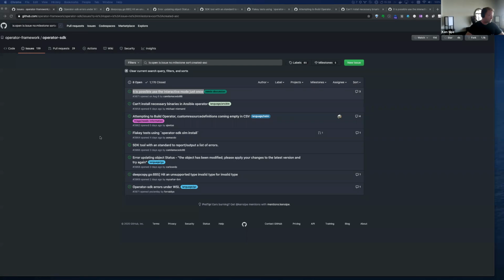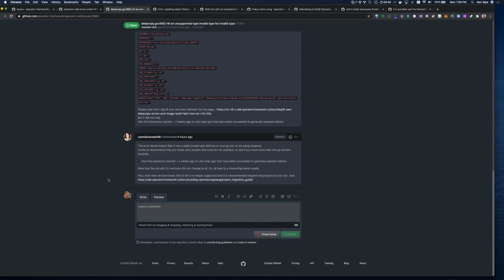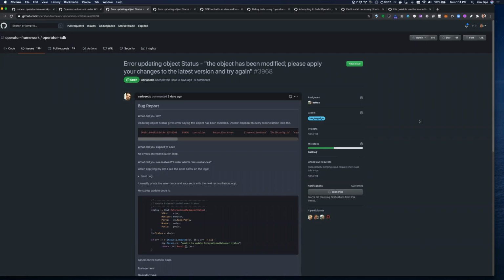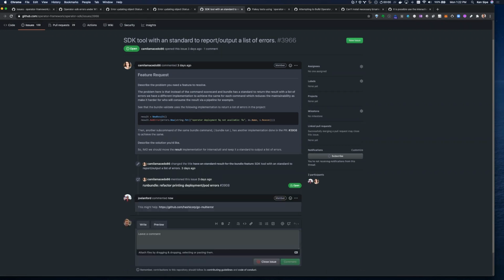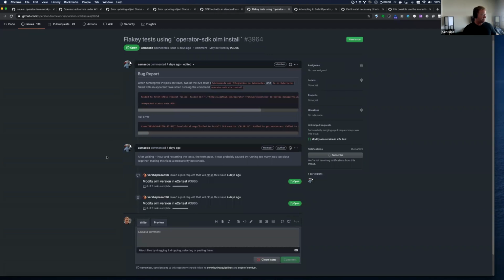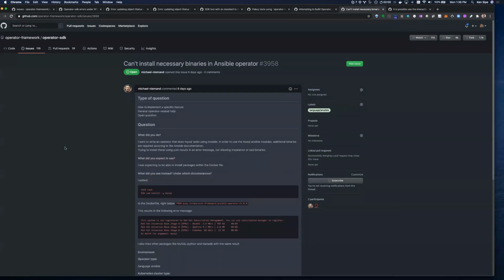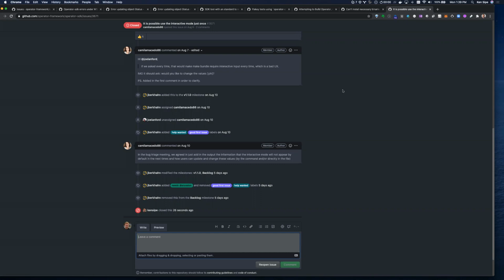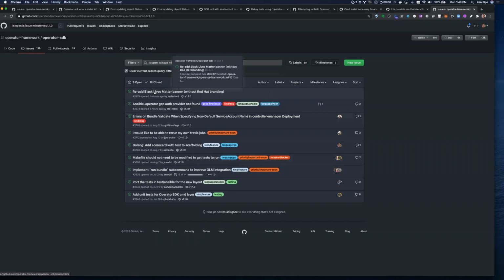Operator SDK Issue Triage 2020-10-05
Recording of the Operator SDK Issue Triage meeting hosted on October 05, 2020.